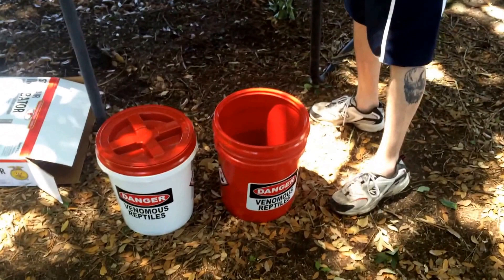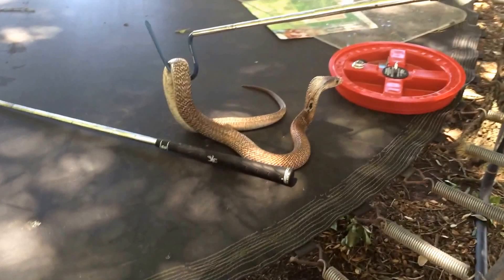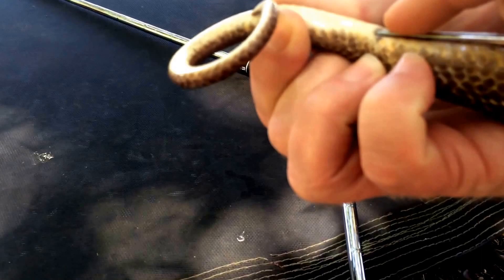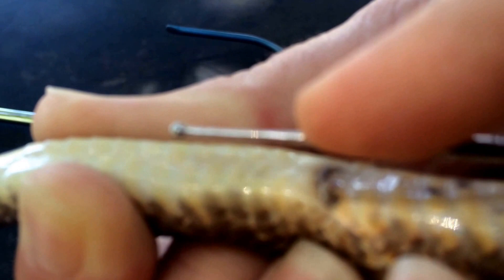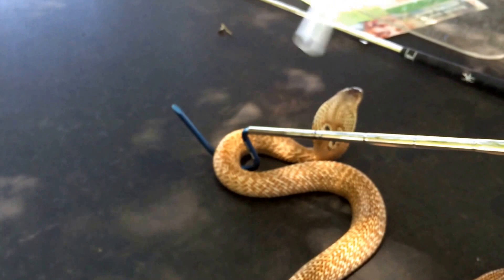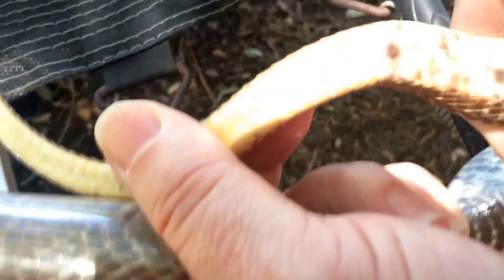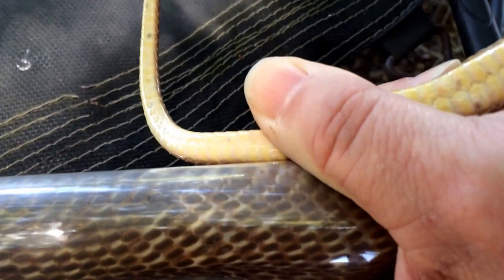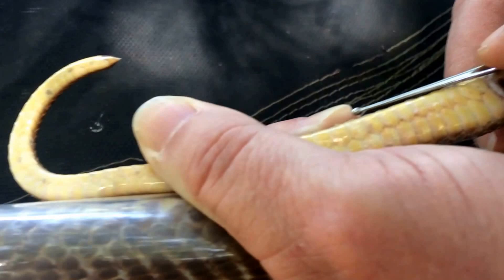Probing spectacled cobras ( true Indian Naja Naja)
Trying to figure out which ones a boy and which ones a girl. I bought a pair and one, the second in the video, clearly probes male. He probed 9 sub caudal scales. The first is a suspect female since it probed about 5-6 sub caudal scales. Ones probes very much deeper than the other but I was always under the impression that females usually only prob 2-3 sub caudal scales.